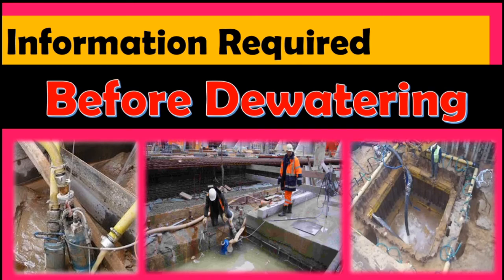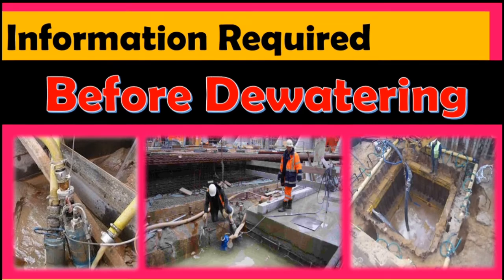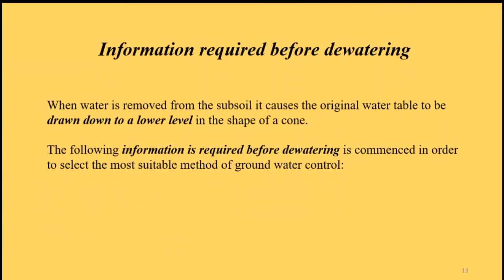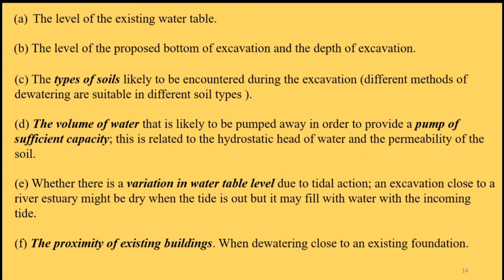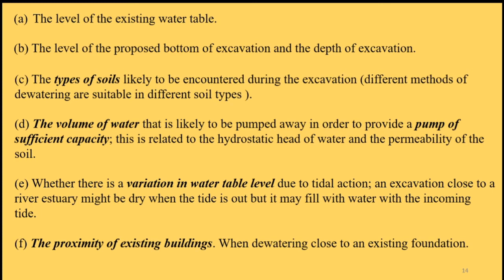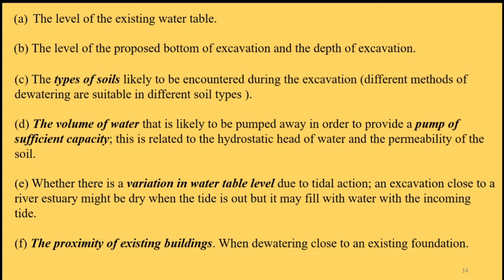Information Required Before Dewatering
In this video I will briefly explain what are the Information Required Before Dewatering.